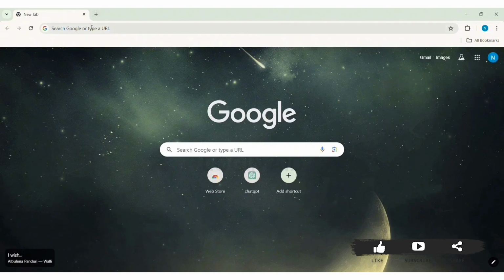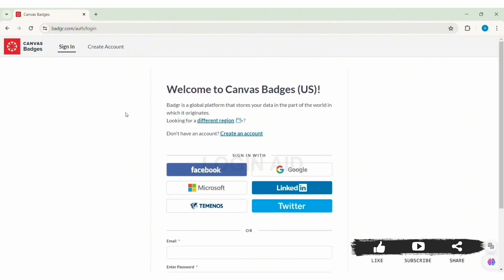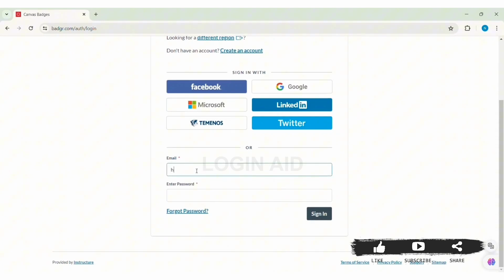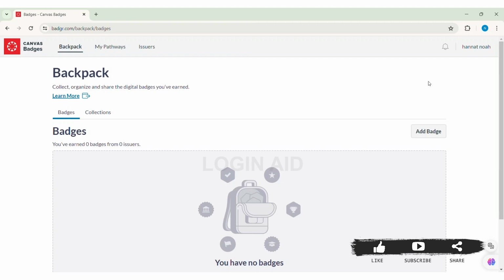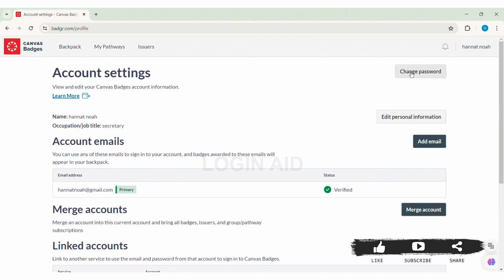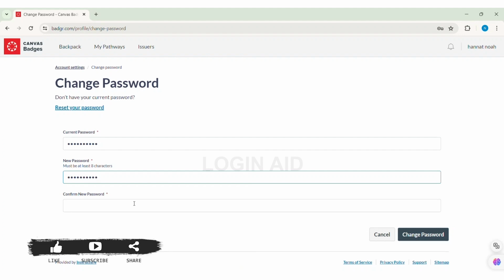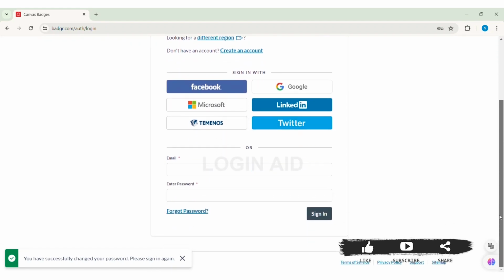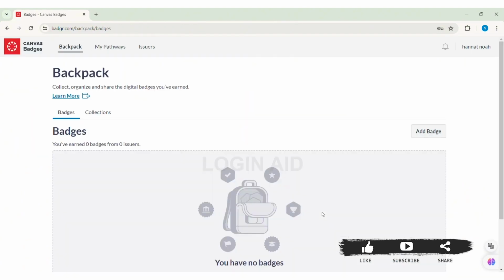How To Change Canvas Badges Account Password 2024 | Reset Canvas Badges Password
Enhance the security of your Canvas Badges account by learning how to change your password with this tutorial. Changing your password regularly helps protect your digital credentials and personal information. In this video, we'll guide you through the steps of changing your password, ensuring a strong and secure login experience. Follow our tutorial and update your Canvas Badges account password effortlessly.